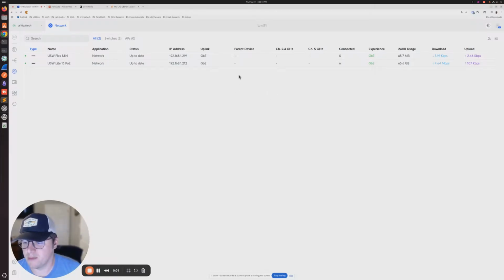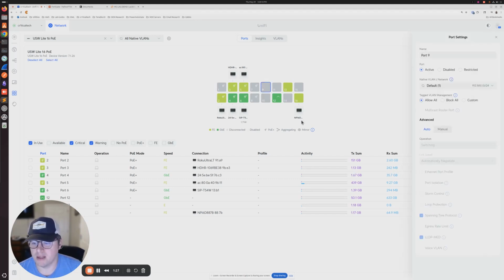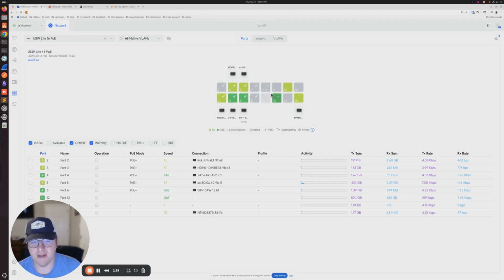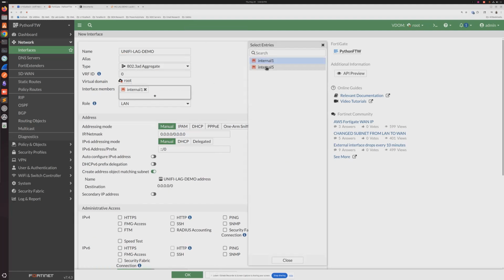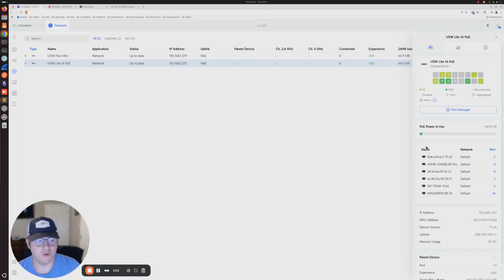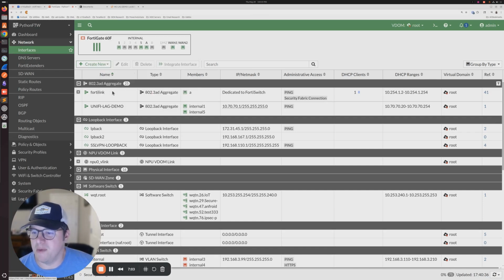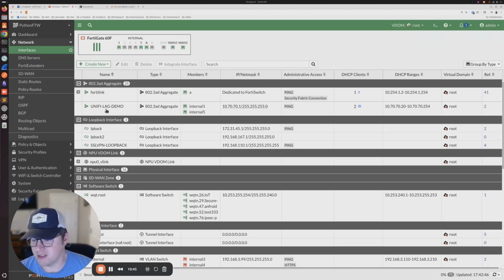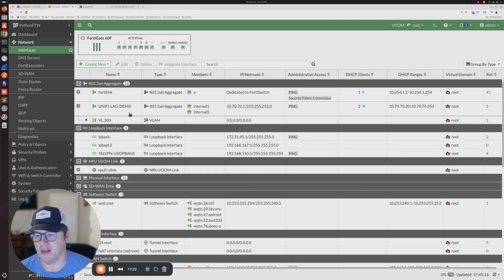Configuring Link Aggregate (LAG) for UniFi / Ubiquiti switch and Fortigate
In this tutorial, I’ll guide you through configuring an aggregate link between a UniFi switch and a FortiGate firewall. This setup is essential for achieving speeds greater than 1 gigabit, especially if your ISP link exceeds that. I’ll walk you through the necessary steps on both devices, ensuring you understand how to make the connections and configurations. Please monitor the link after setup to ensure stability, and make sure the aggregate interface has internet access.